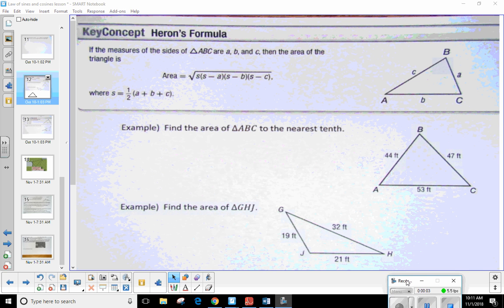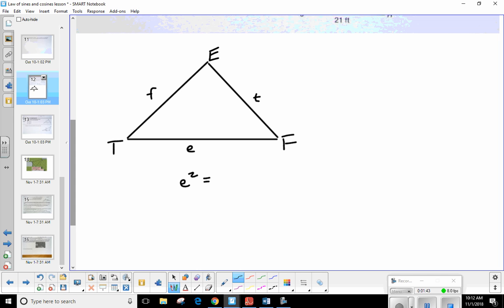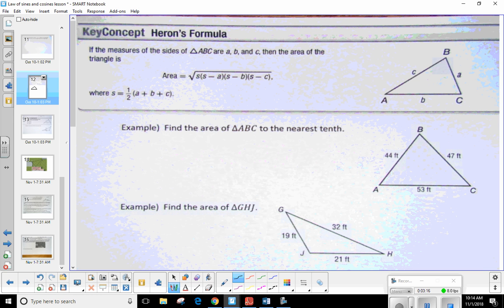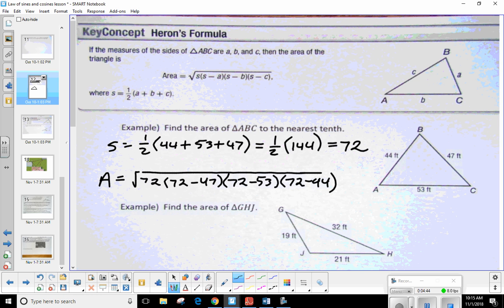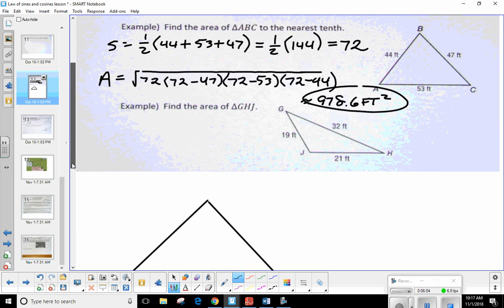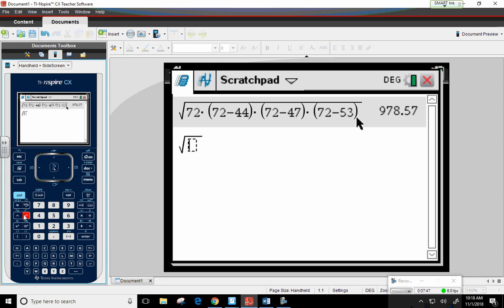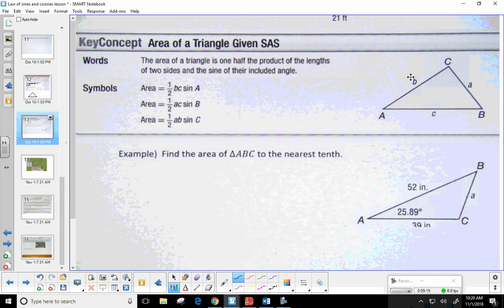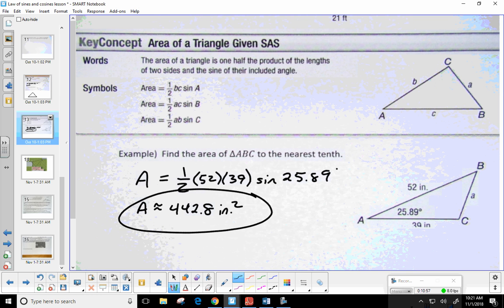Law of sines and cosines lesson part 4 11 1 18